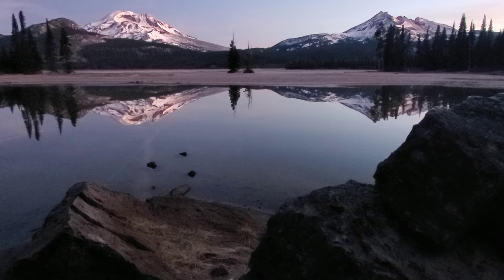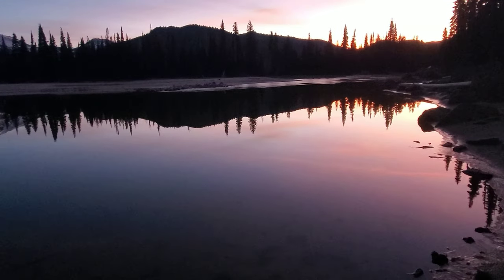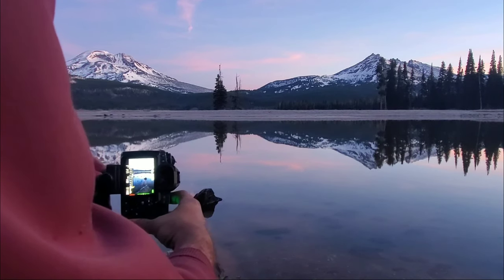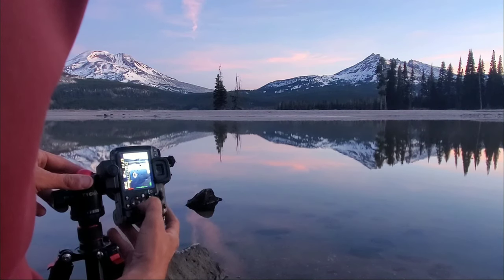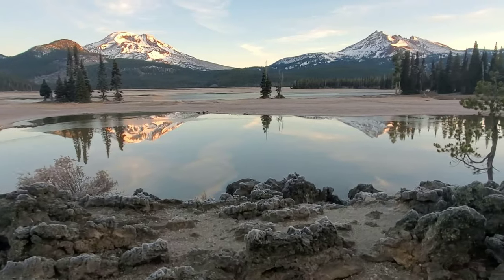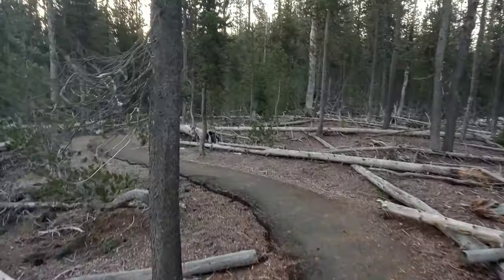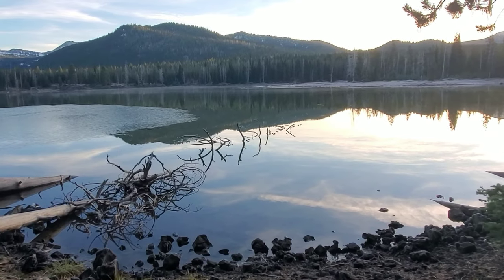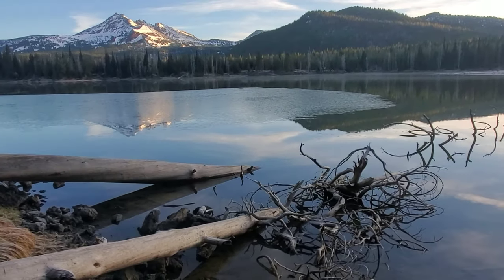In the Field: Episode 05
Location: Sparks Lake, Oregon

So what do you do while recovering from the flu? Go into 7-degree weather of course! On this field episode I treat myself to a quick and easy sunrise shoot after recovering from two days in bed. (Excuse the quiet voice and slight hoarseness!) It turns that Ma Nature really is the best medicine.

This is a classic morning sunrise on the shores of Sparks Lake, a well-known hot spot in Central Oregon and now, a world-class tourist destination. Included are a few insider locals' blips and secrets to this fabulous place that you won't find anywhere else!

The same images you see in this episode are available for purchase, along with my single and multi-day photo tours to Sparks Lake and included post-processing.